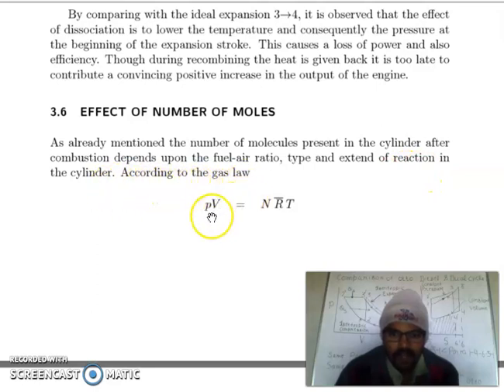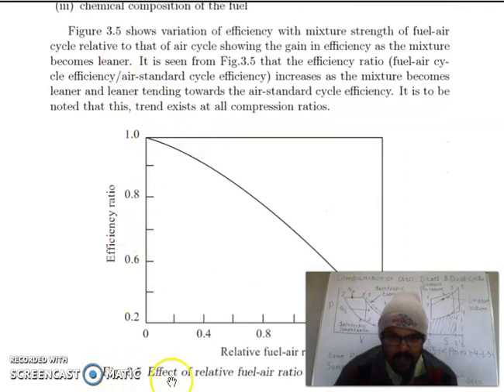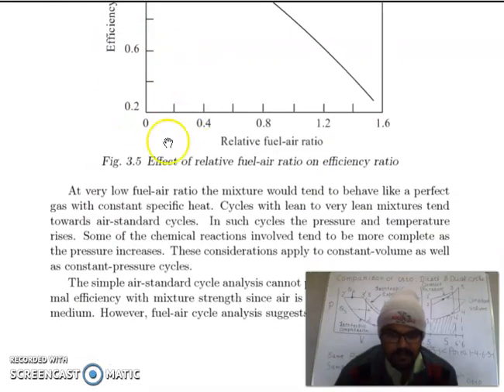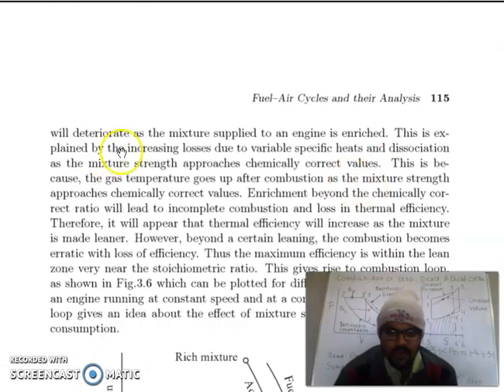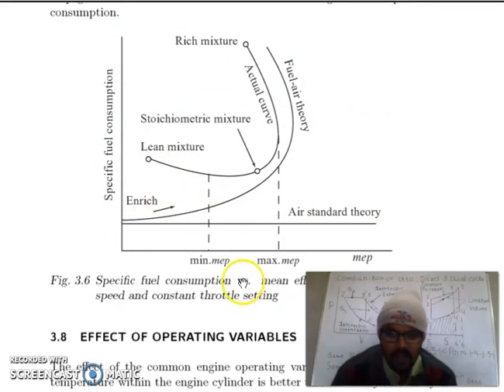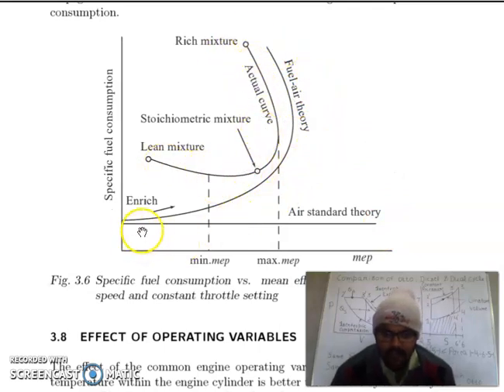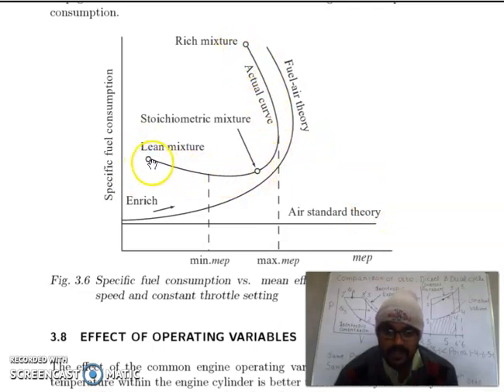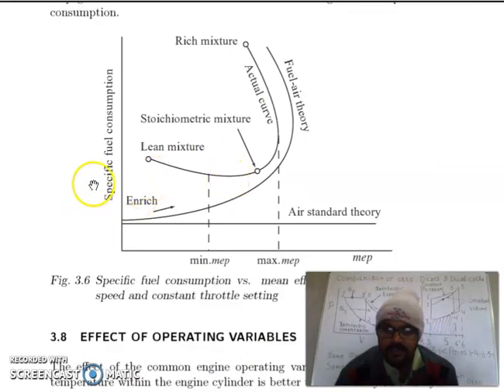Comparison of Air-Standard and Fuel-Air Cycles-(Internal Combustion Engine)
In this Video comparison of Air-Standard and Fuel-Air Cycles is Done